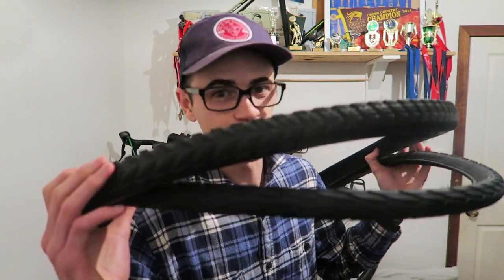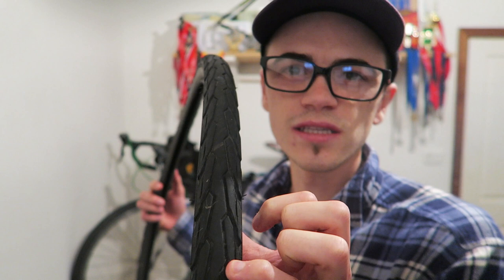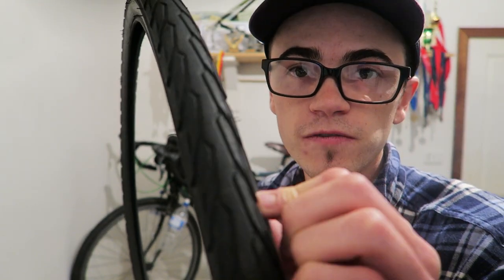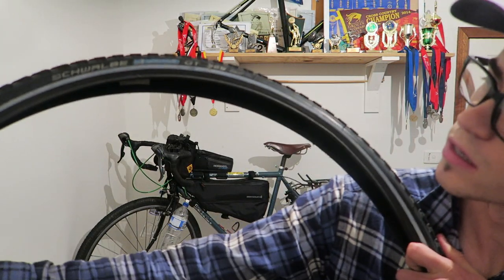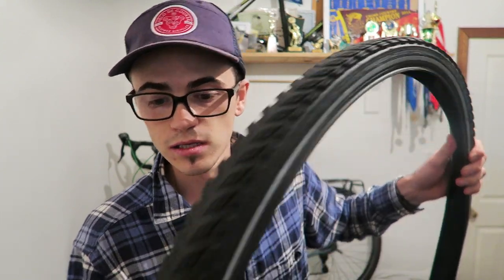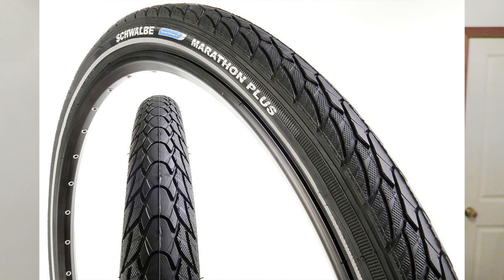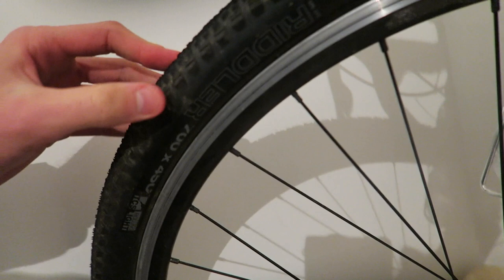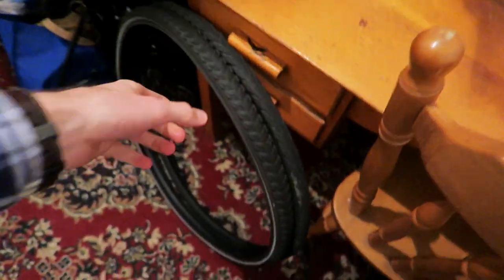Recommended Tires for Bicycle Touring and Bikepacking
The best pedals for bikepacking

The perfect coffee holder / saddlebag bling
Everything but the kitchen sink!

Water bottles

On Bike Swag!

Old skool film camera
Vlog Camera
Travel tripod
Best travel cameras for bike travel

Schwalbe Marathon
Schwalbe GT 365
Schwalbe Range Cruiser
WTB Riddler

Rear Derailleur
Gear Shifters / Break Levers
Saddle Bag (for tools)
Hand Pump
Handlebar Bag
Portable Phone Charger
Camp Stove
Selfie Stick
Storage Hard Drive
Main Camera